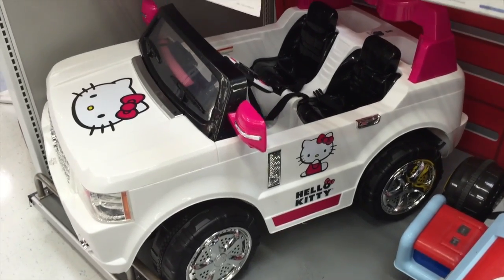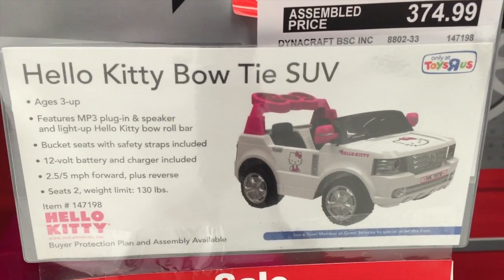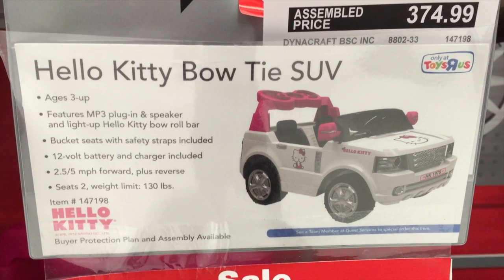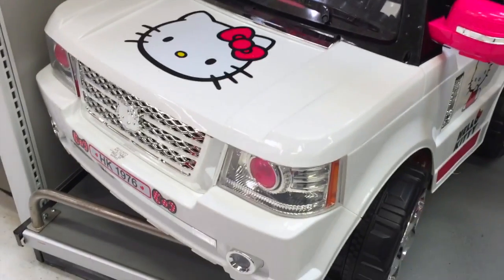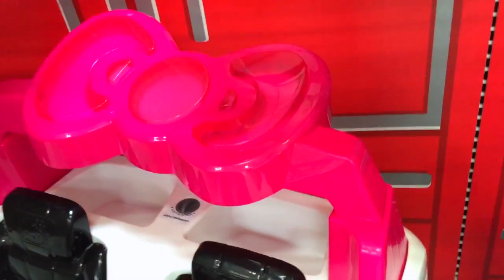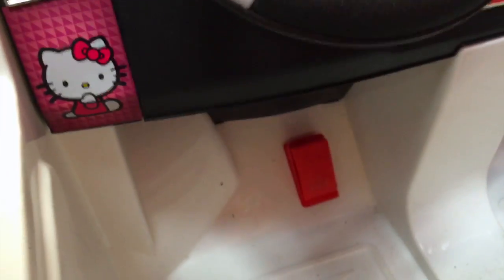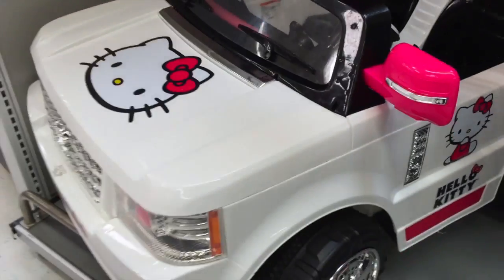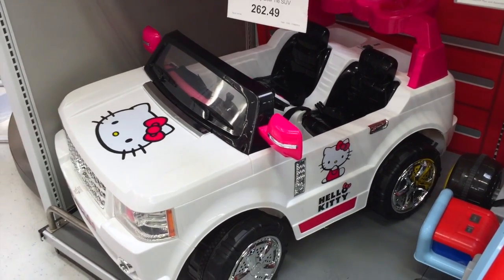HELLO KITTY "Bow Tie SUV" Ride On Power Wheels Car Toy / Toy Review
HELLO KITTY "Bow Tie SUV" Ride On Power Wheels Car Toy / Detailed Toy Review and Specs

Available at Toys R Us